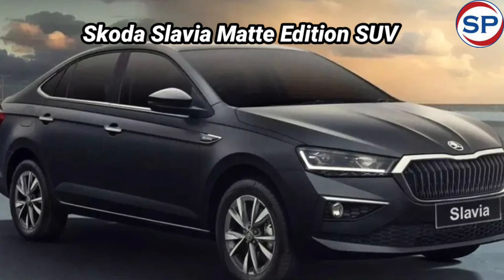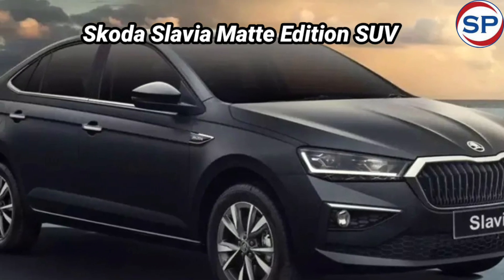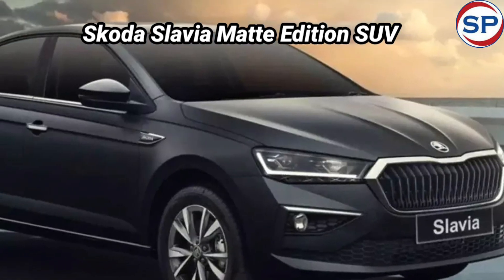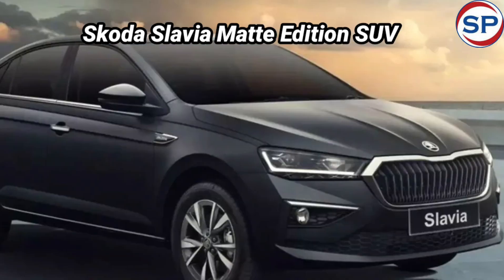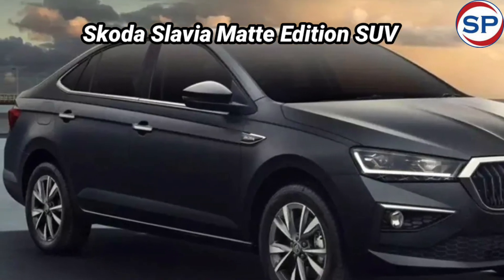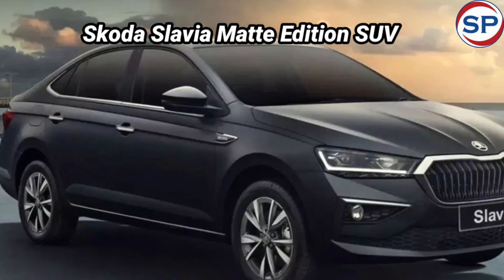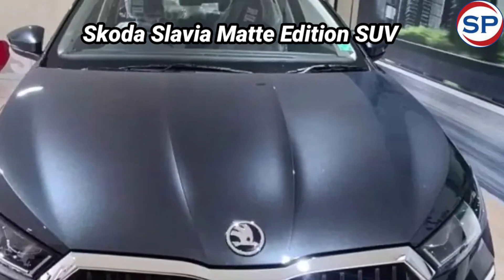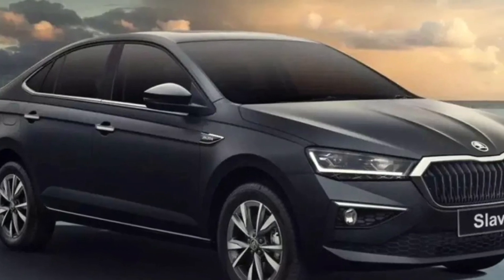Skoda Slavia Matte Edition SUV launched, priced at Rs 15 lakh